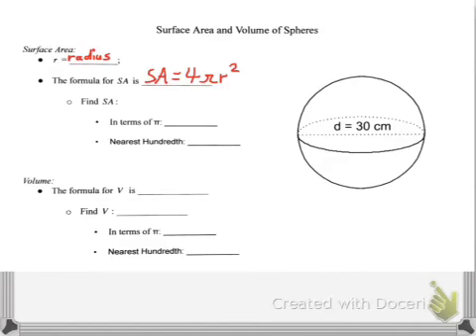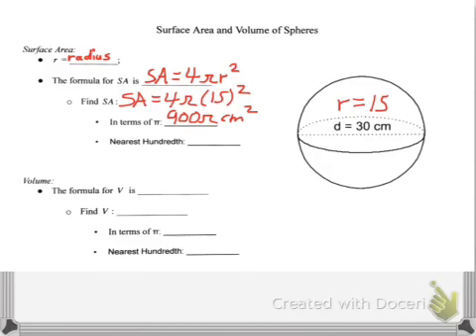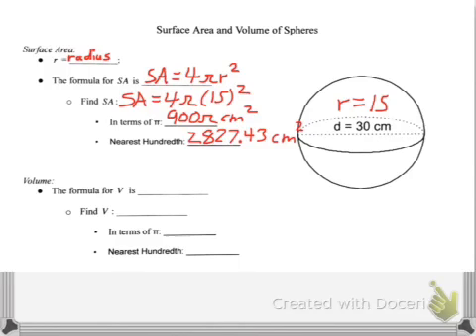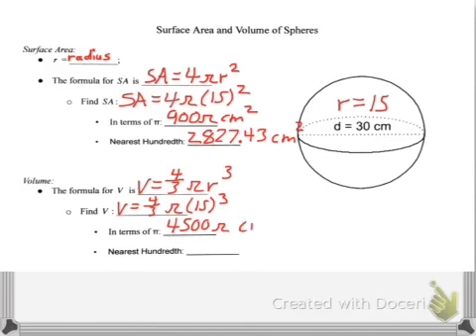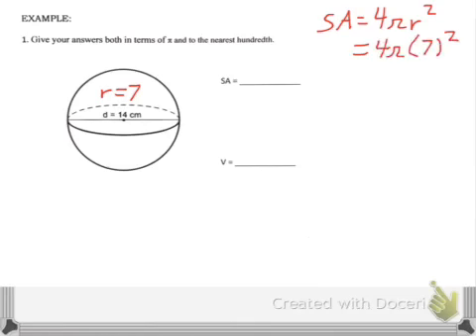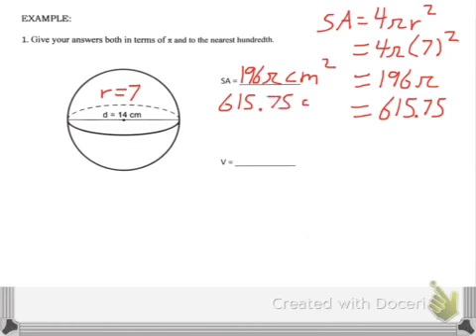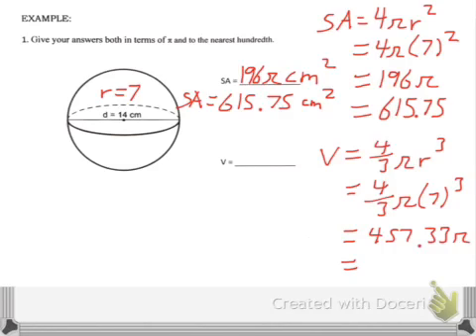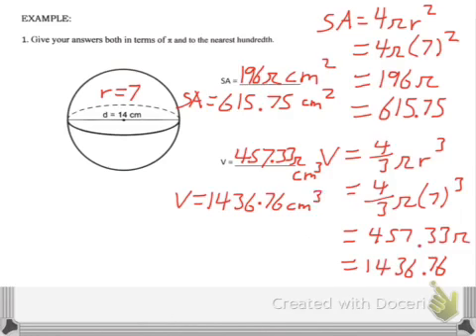Surface Area and Volume of Spheres